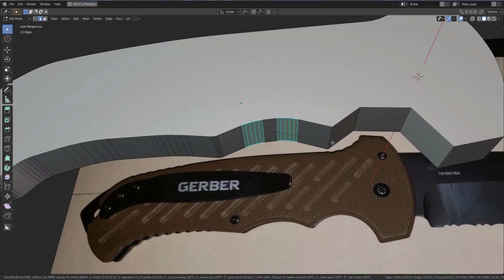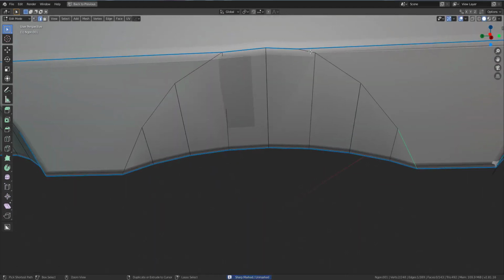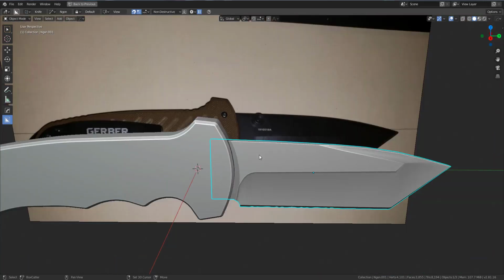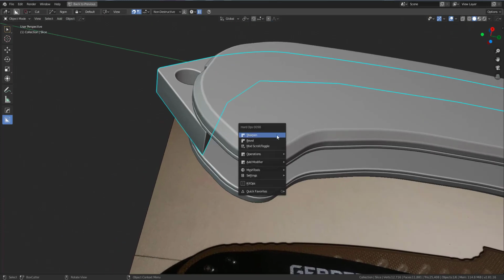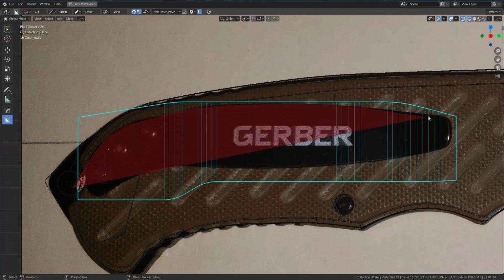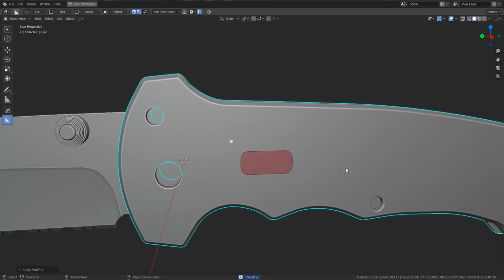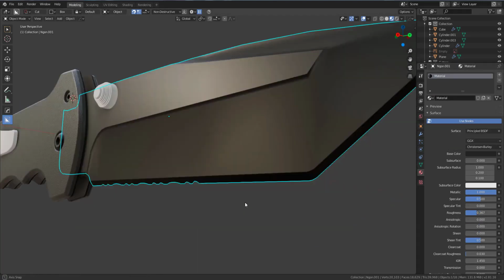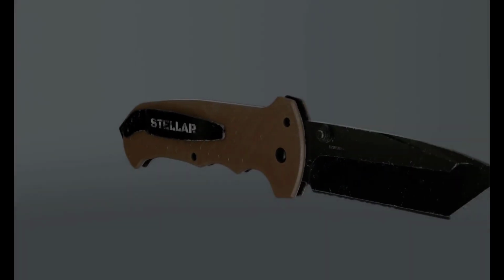Making a Tactical Knife in Blender 3D